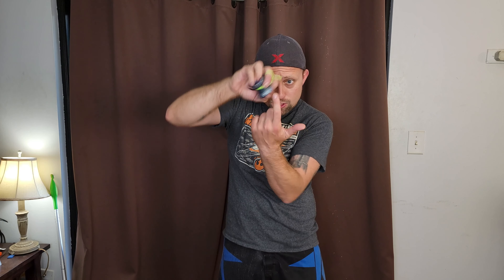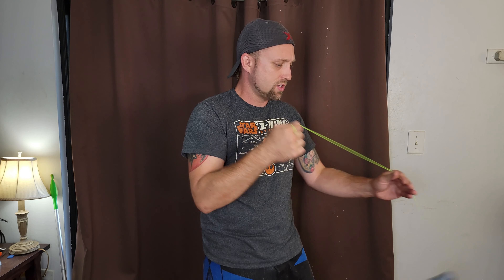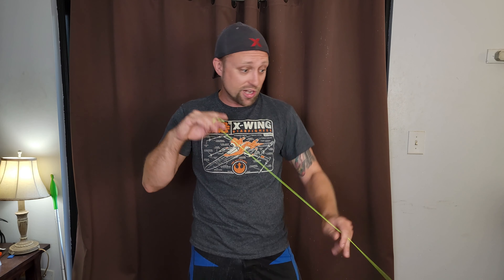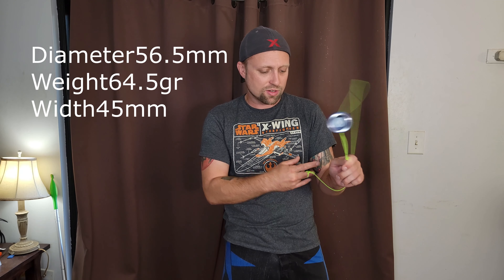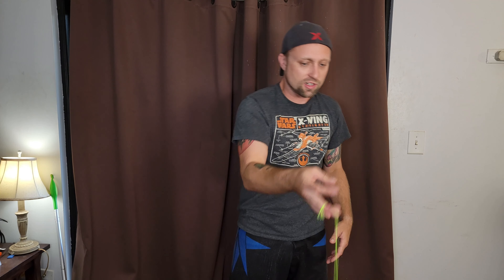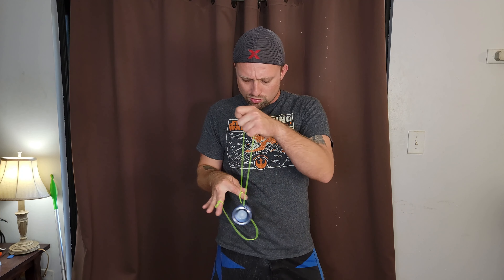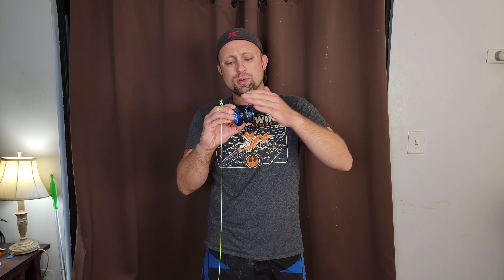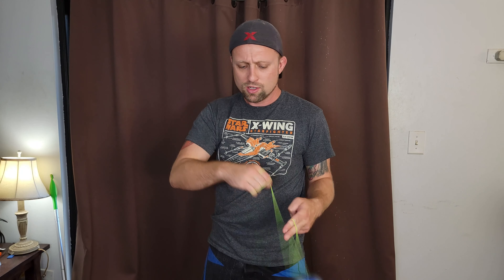VOSUN Ezspin 4 Review.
Whats up guys today I got the VOSUN ezspin 4 yoyo up for review. This is the newest version of the ezspin it is really good and and very affordable.